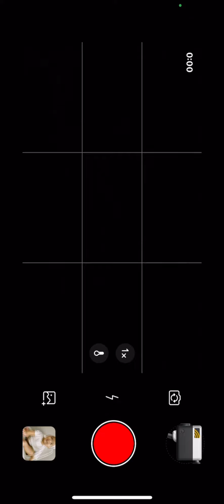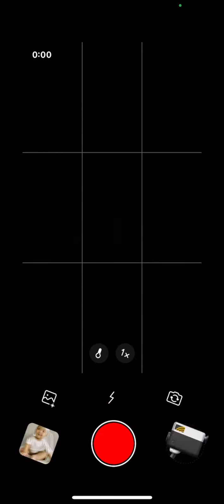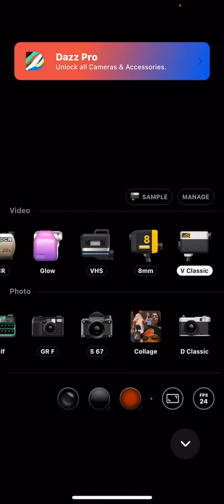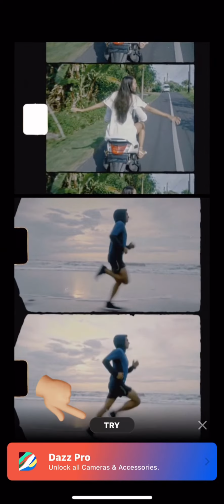How To Try Different Cameras For Free On Dazz Cam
Hi guys! In this video I’ve shown you how to try different cameras on dazz cam for free